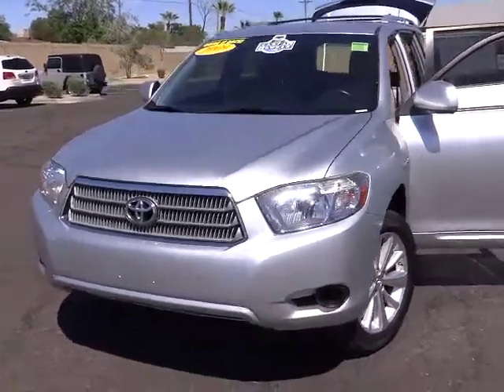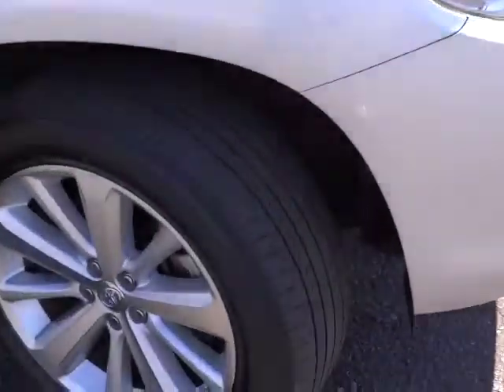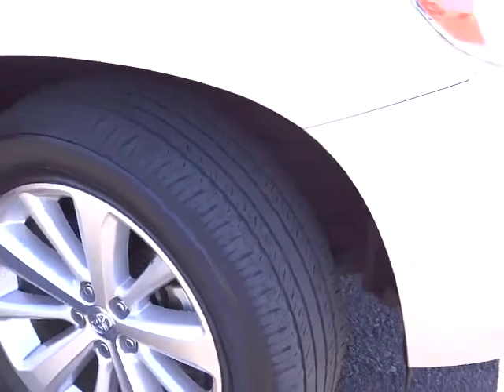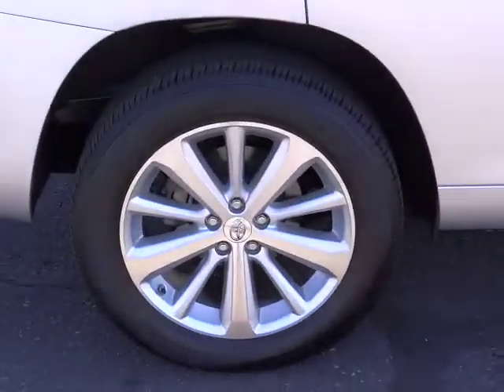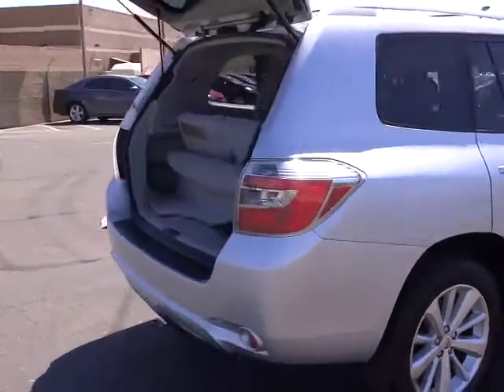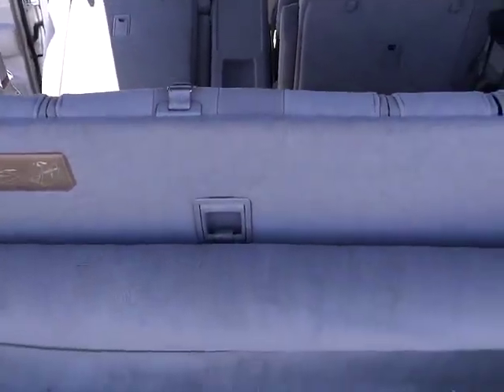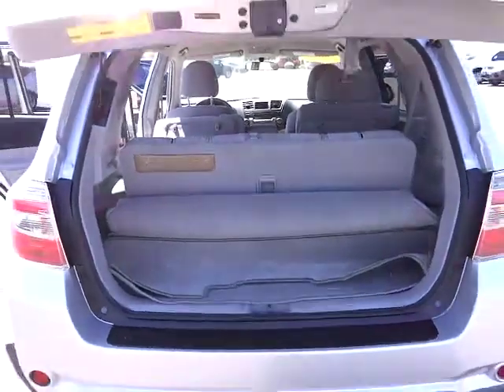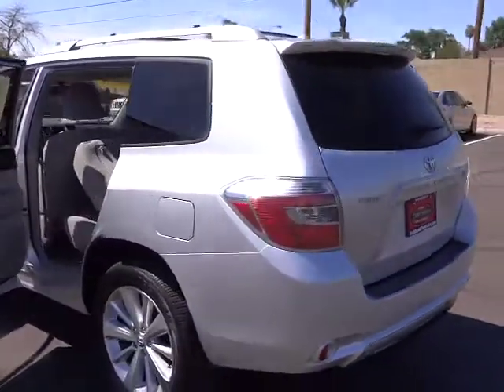2009 Toyota Highlander - Hybrid Sport Utility 4D Phoenix, Glendale, Peoria, Sun City, Surp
2009 Toyota Highlander  - Stock#: 00630349 - VIN#: JTEEW41A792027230

3.3L V6 MPI DOHC, AWD, ABS brakes, Alloy wheels, Electronic Stability Control, Heated door mirrors, Low tire pressure warning, Remote keyless entry, and Traction control. If you've been thirsting for the perfect 2009 Toyota Highlander, then stop your search right here. This fantastic SUV is the one-owner catch that is certain to dazzle. J.D. Power and Associates gave the 2009 Highlander 4.5 out of 5 Power Circles for Overall Initial Quality Mechanical. This wonderful Highlander, with its fuel-efficient Hybrid engine, is simply everything you'd expect it to be, and THEN some. Toyota Certified Pre-Owned means you not only get the reassurance of a 12mo/12,000 mile Comprehensive warranty, but also up to a 7yr/100,000-Mile Powertrain Limited Warranty, a 160-point inspection/reconditioning, 1yr Roadside Assistance, trip-interruption services, rental car benefits, and a complete CARFAX vehicle history report.